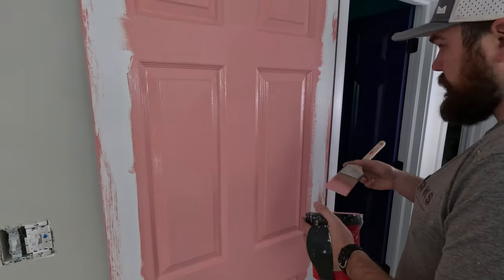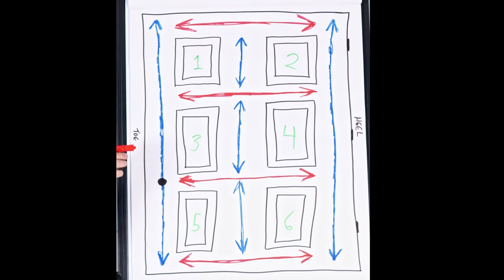The Easy Paint Pattern to make Your Doors Look Amazing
Want to paint like me?

Want to know the best paints?

Hi, I'm Jeremy Vassar. I've been painting homes for over 20 years, and I want to help you with your painting projects. My brother Josh and I work together to make painting easy for DIYers and homeowners like you.

I've painted everything—from small rooms to entire houses—and I've tested tons of different products. On this channel, I'll show you all my tips, tricks, and honest reviews.

I know anyone can say anything online, so here’s my story to help you see what I can do.

Jeremy Vassar's Painting Journey
Age 15-21: I started painting schools in the summers with my brother Josh. This is where I learned the basics.
Age 21: I graduated from Temple University and started painting full-time with Josh.
Age 21-27: I worked up to 60 hours a week, painting high-end homes and a large retirement community—up to 60 units a year.
Age 24: Josh and I became co-owners of Handyworks Painting LLC, making our painting business official.
Age 24 (also): We started working with Danken, a company that does kitchens and baths. We still work with them today.
Age 25: We began working with Gemmi Construction, a high-end company. We still work with them too.
Age 28: I learned how to stain wood like newel posts, handrails, and steps
Age 28-38: I kept getting better, learned to work faster, and delivered even better results. We were also able to charge more for our work because of the quality.
Age 34: I started this YouTube channel to help DIYers and homeowners with painting projects.
Age 38: I launched "Paint Your Home Now," a community to help people paint their homes quickly and easily.

How many rooms I've painted (Best Guesses):
Bedrooms: 2,000+
Bathrooms: 1,000+
Kitchens: 300+
Exteriors (partial and complete): 300+
Family Rooms, Living Rooms, Foyers, Hallways: 2,000+
Closets: 3,000+
Wallpaper Removed from Rooms: 100+

I hope I can help you make your home look amazing with paint!
- Jeremy Vassar